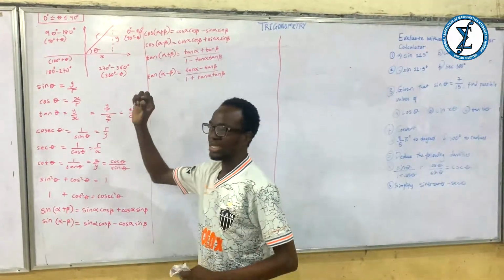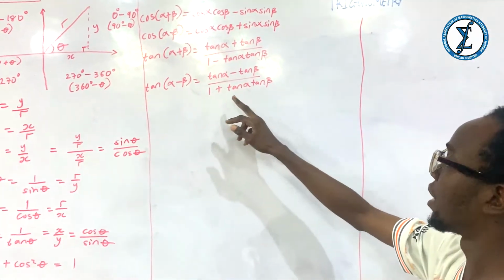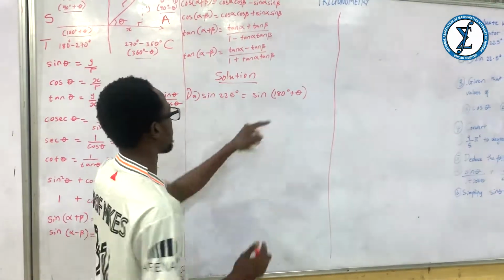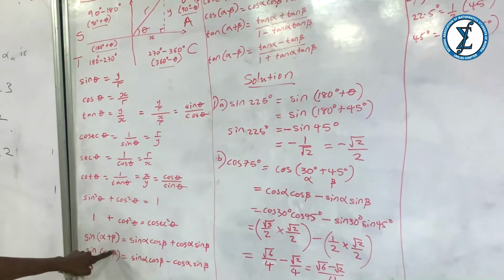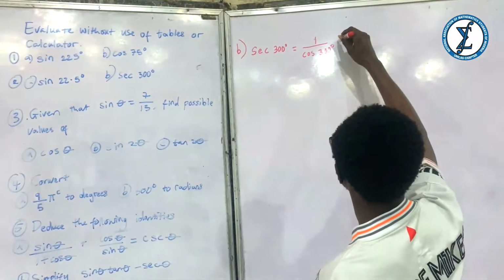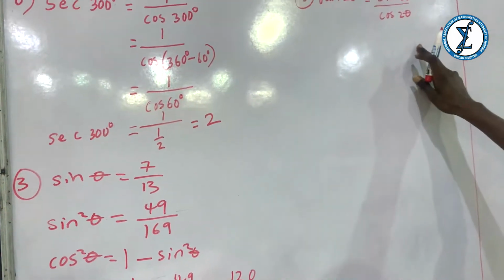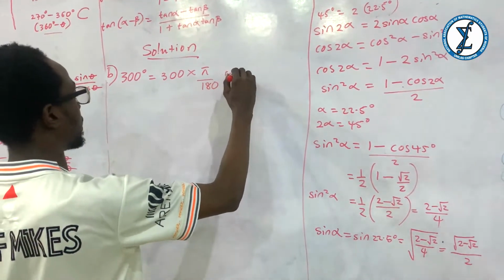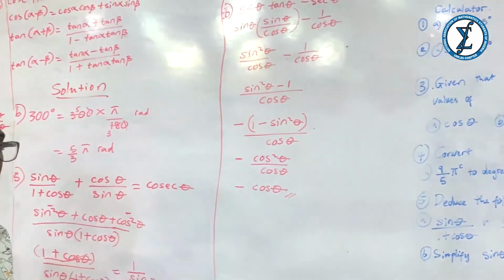FSC 114: Trigonometry 1